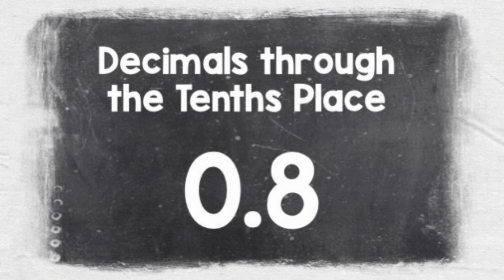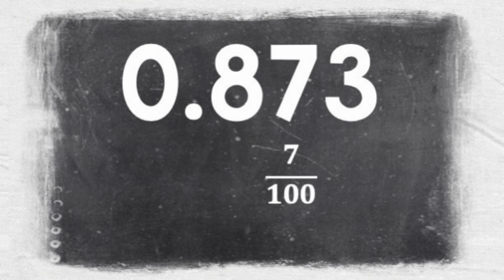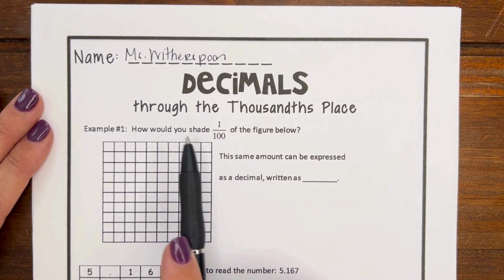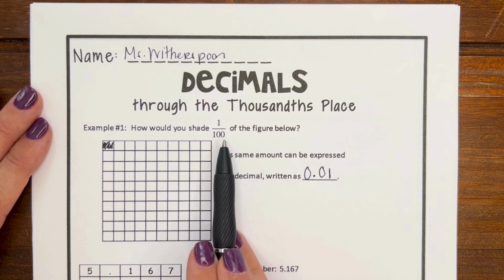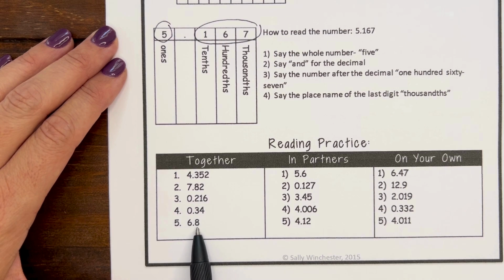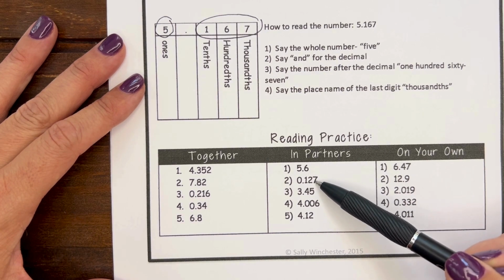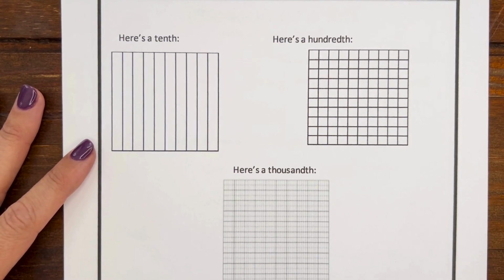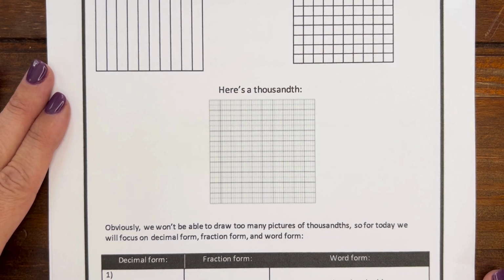Reading & Writing Decimals to the Thousandths Place, 5th Grade Math Fraction & Decimal Equivalents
Hi Parents & Teachers!  In this video we break down reading & writing decimals to the thousandths place.  This lesson also includes writing decimals as non-simplified fractions.

If you are just introducing decimals, I recommend starting with my first video: Introduction to Decimals (Tenths Place Only!)

I'm Sally, your math BFF!  I have over 20 years experience in math education and I want to help you make your math classroom (or homeschool classroom) more joyful!

Want this Reading & Writing Decimals to the Thousands Place Lesson?  Click here for 8 pages of practice, early finisher work, and an exit ticket!